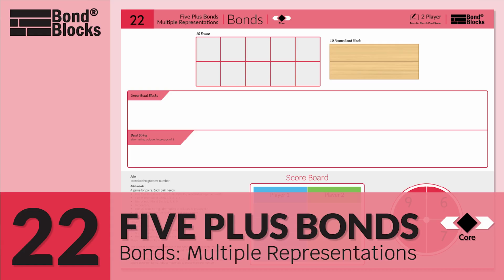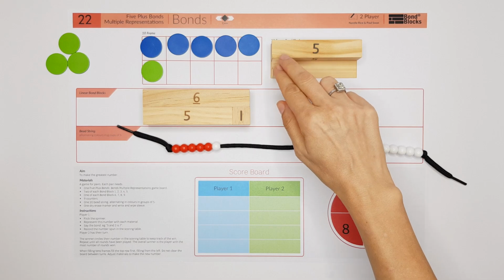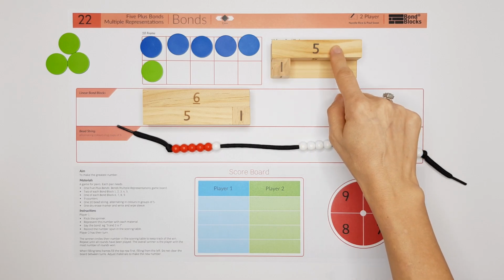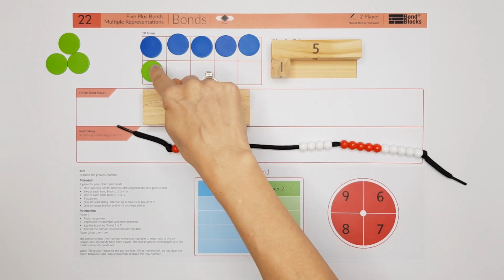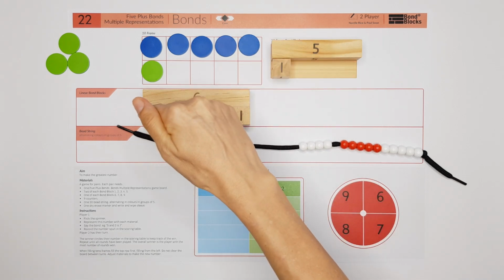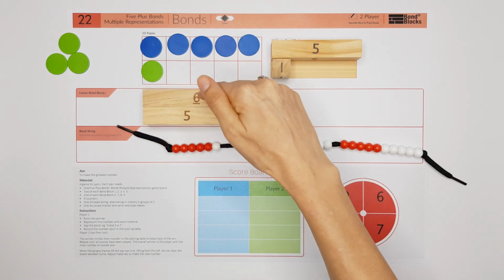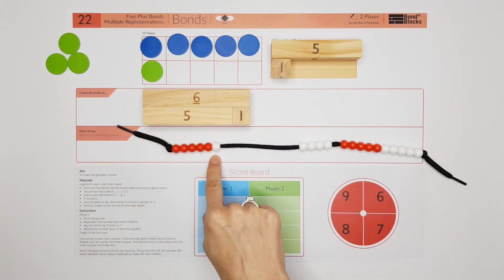22) Bonds Multiple Representations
Chapter 4) Five Plus Bonds

0:00 Math Concept
0:43 Materials
1:13 Player One Example
 2:00 Player Two Example
2:50 Spin on the Line Example